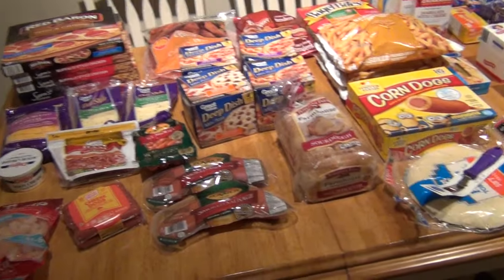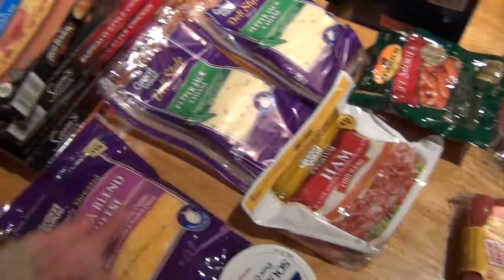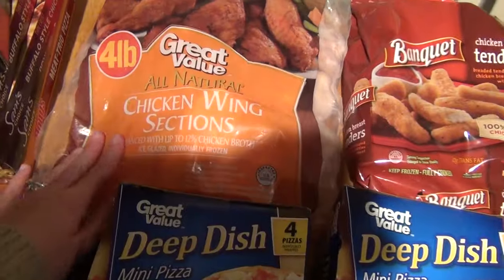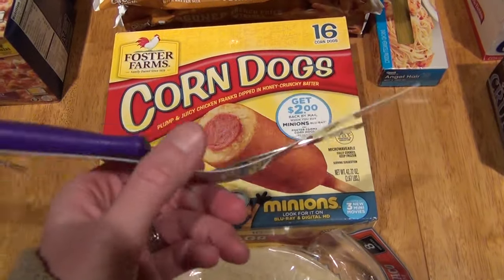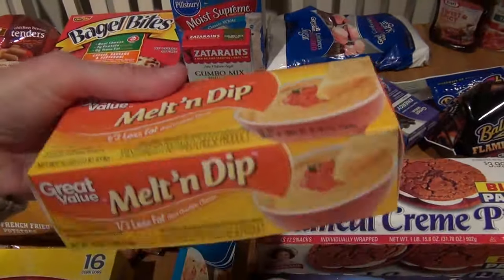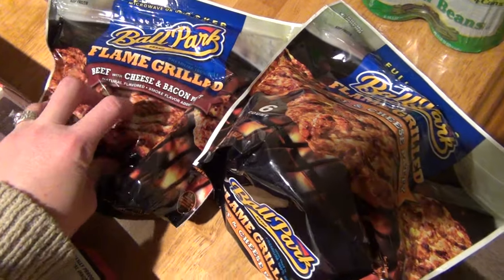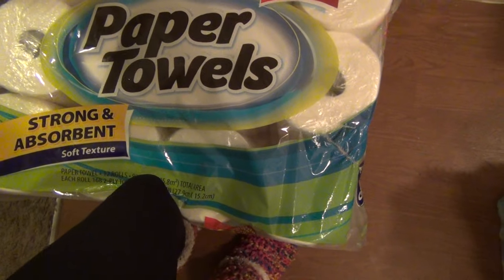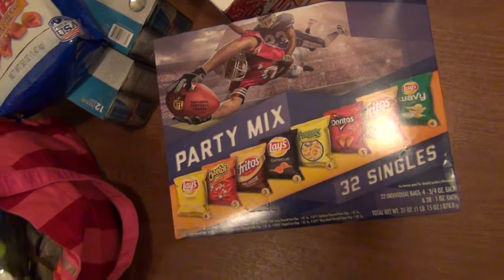First January Grocery Haul!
January 1st monthly haul, one of my goals for 2k16 is to do a much better job with my channel & diversity. Please let me know what kind of videos yall would like to see in the future.Please subscribe for more videos if you liked this one I have some pretty exciting things coming up this year that i'm over the moon excited to share with yall.